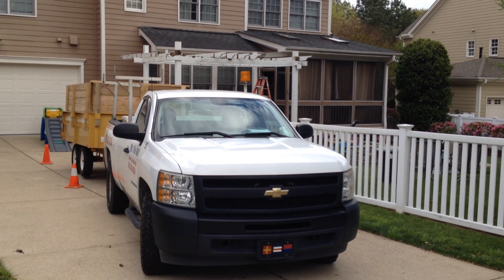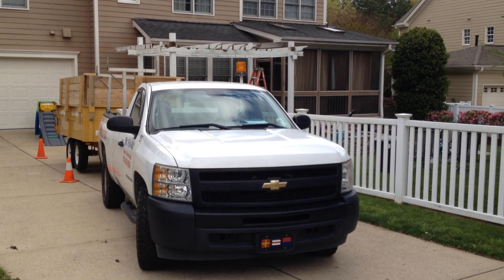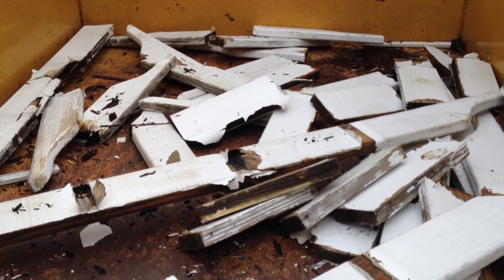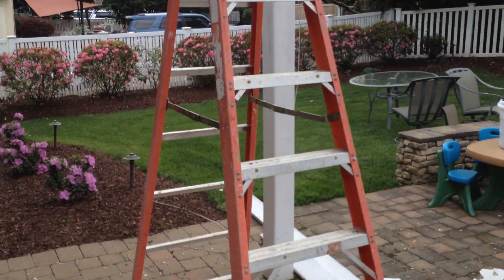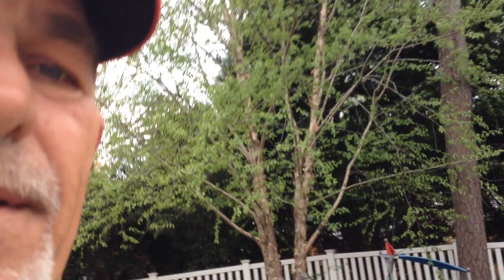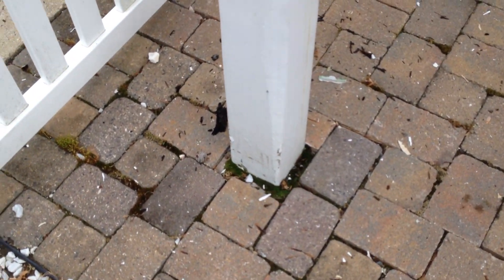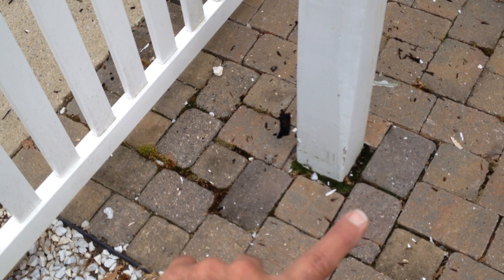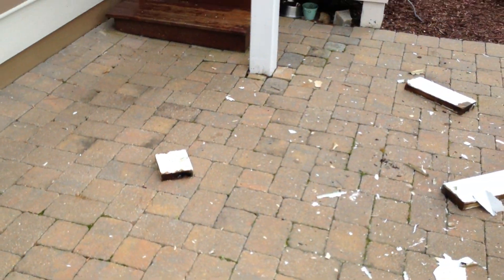Handyman Business / Pergola ROTS in 15 years.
Hi guys it's me Tom, here we go again.  WOOD ROT IS EVERYWHERE IN RALEIGH.